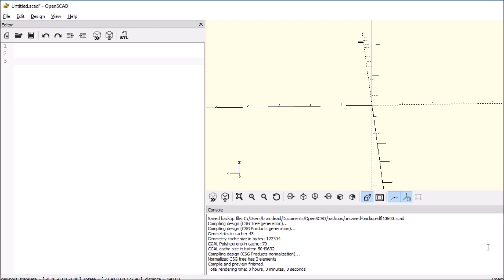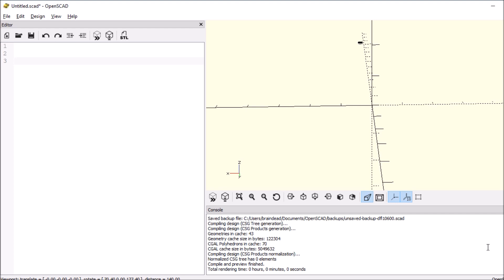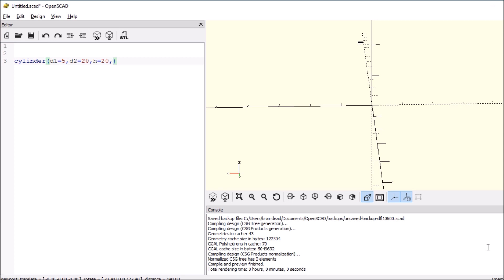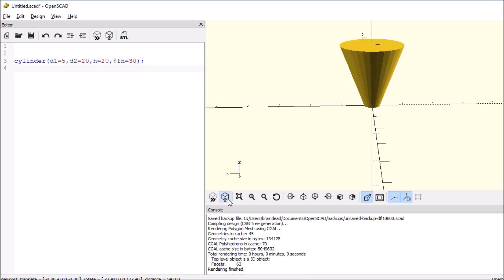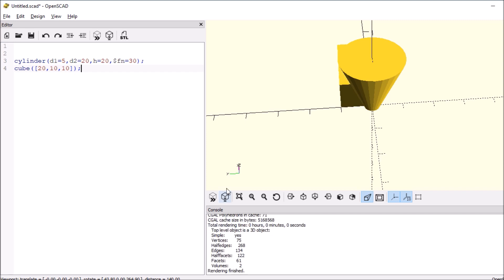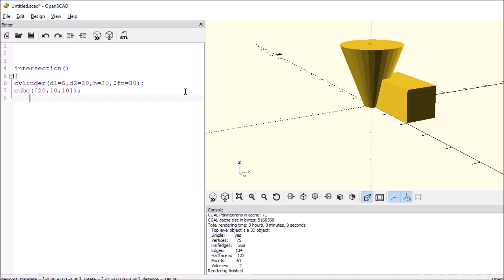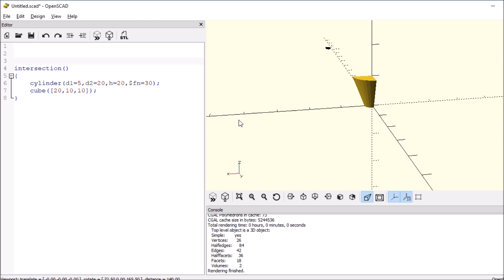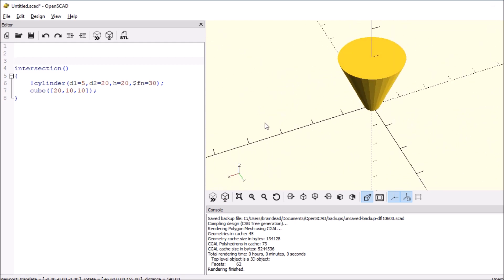OpenSCAD - intersection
This is a brief tutorial on how to use intersection.